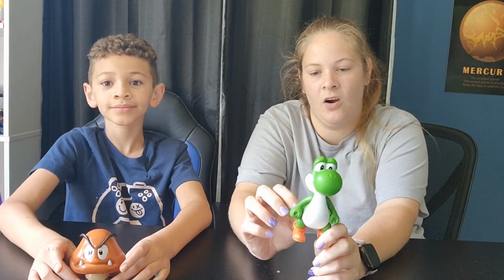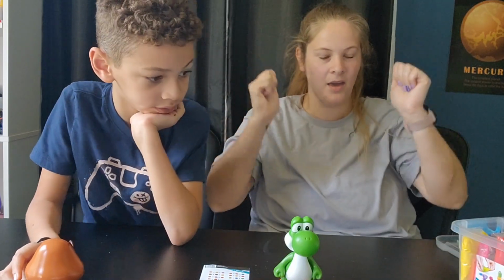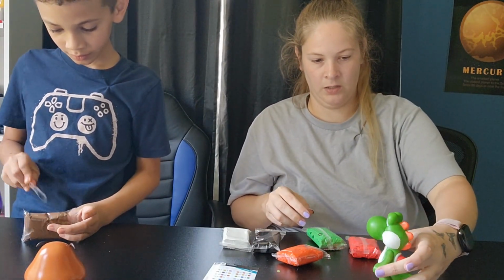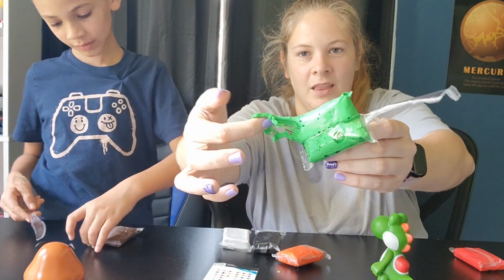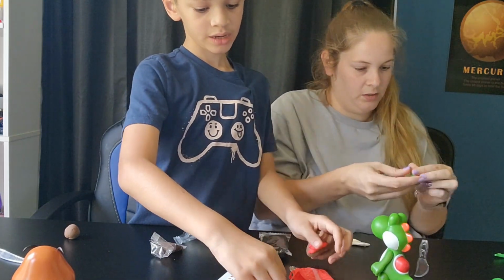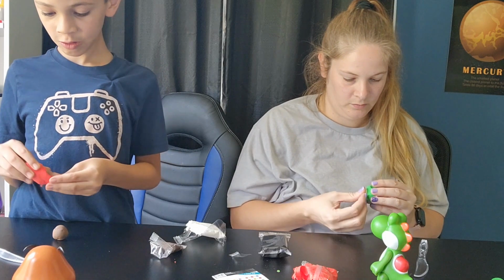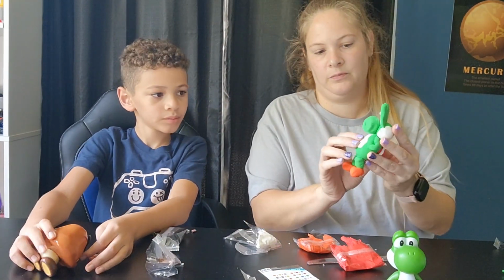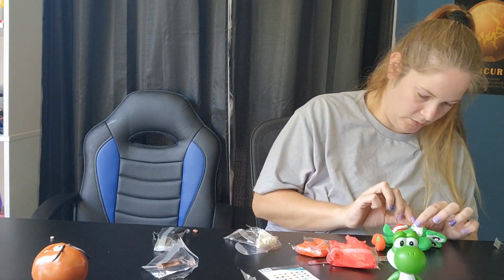Air dry clay art